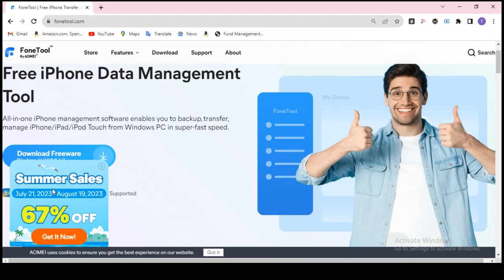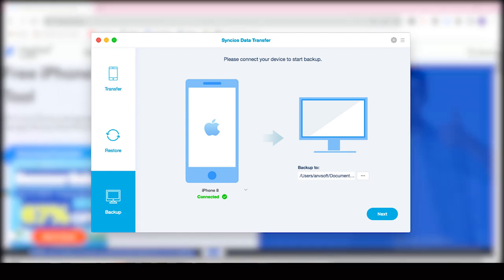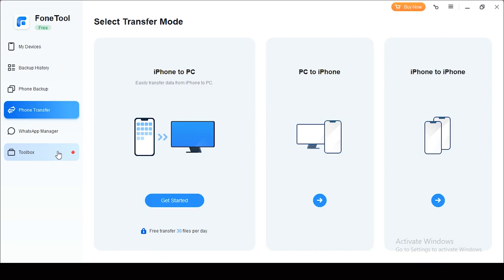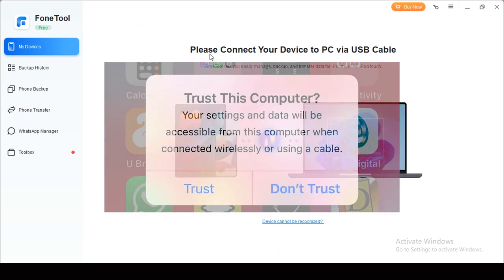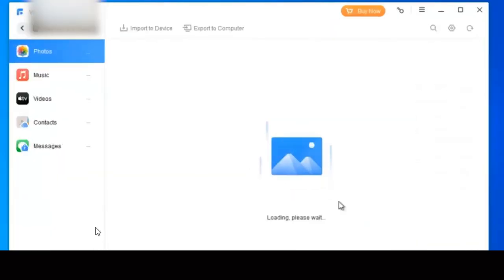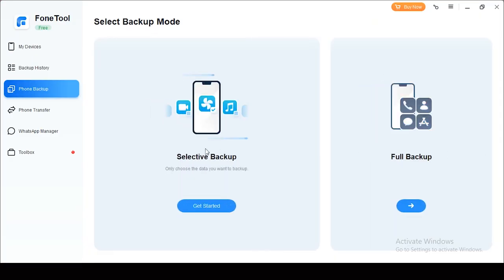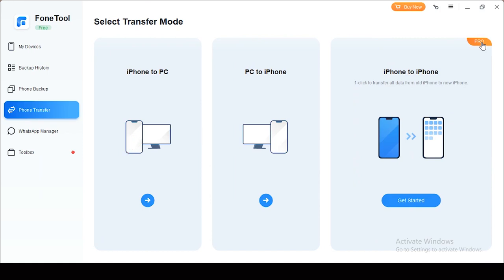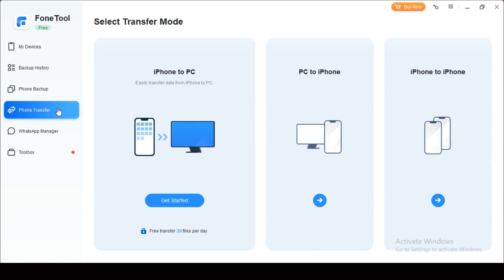How to transfer iPhone photos/videos in pc/laptop | FONETOOL| Best software for iPhone data transfer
Download from this link

I will guide you about different online earning plateforms like youtube,facebook,instagram,tiktok,snackvideo and other tech related videos.

free software iphone to pc transfer,iphone data transfer to pc